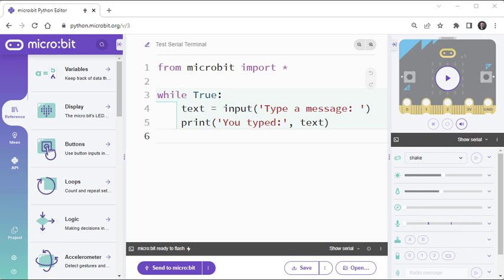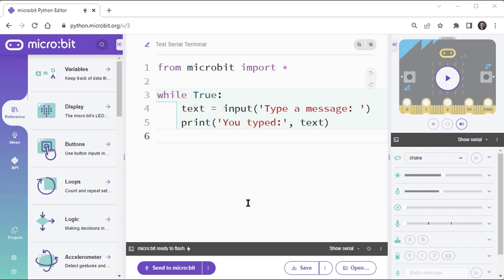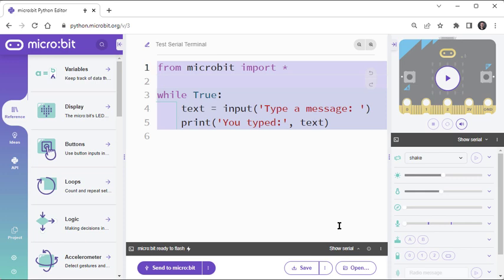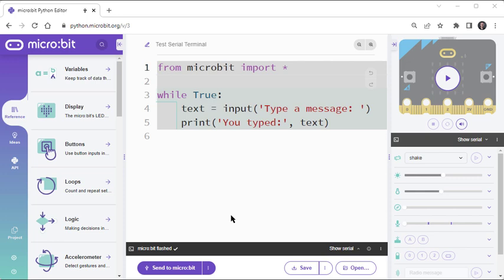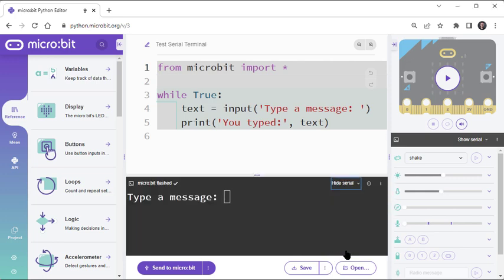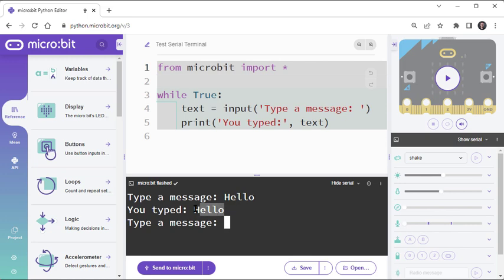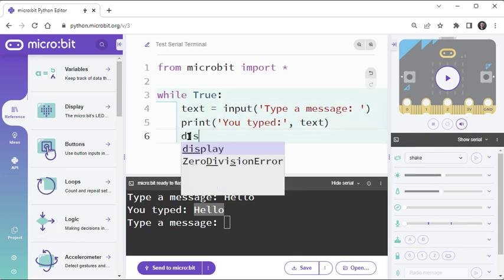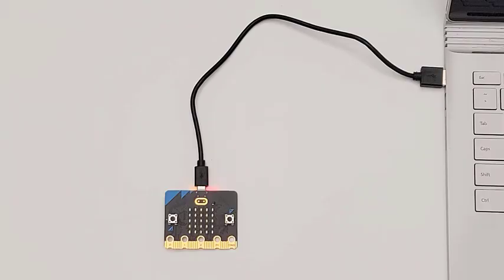Use micro:bit Python Editor V3 Serial Monitor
Step-by-step instructions for how to use the micro:bit Python Editor serial monitor.